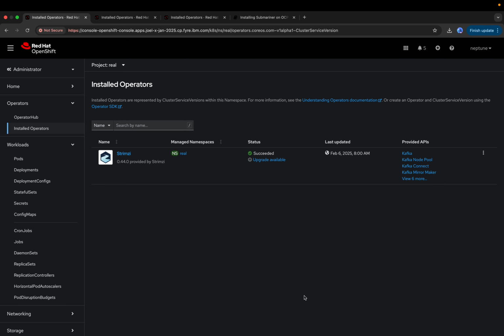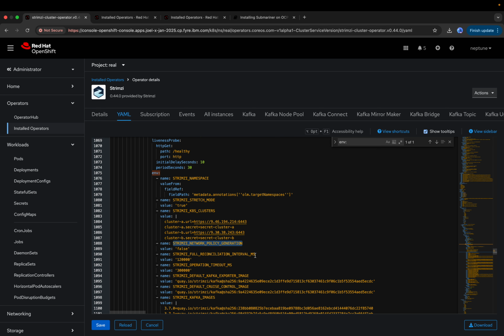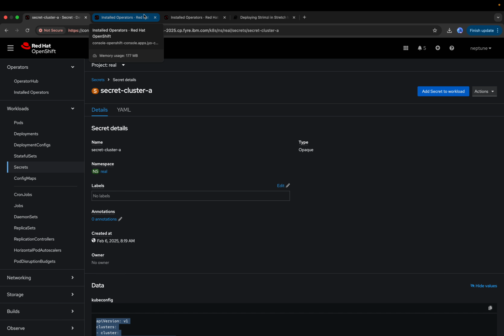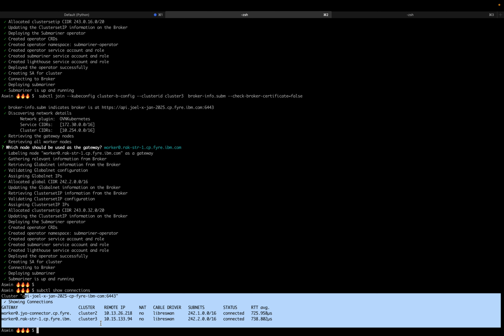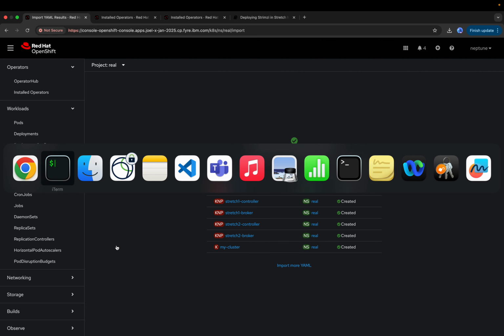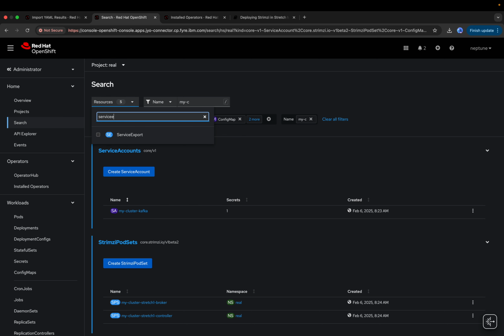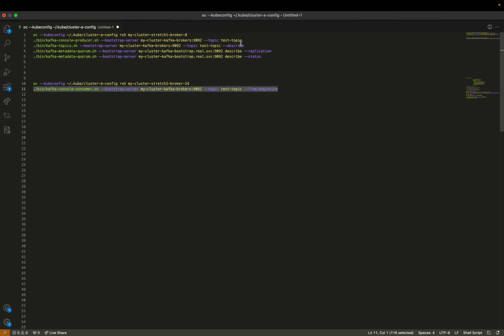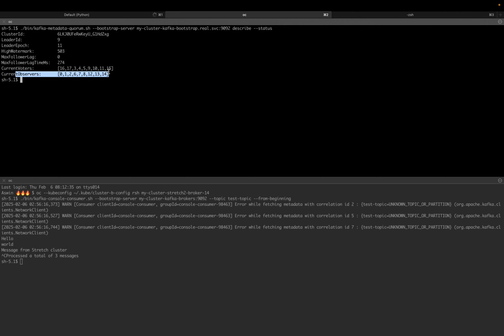Strimzi Kafka Stretch Cluster Prototype: Building Resilient Kafka Across Data Centers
This video demonstrates a prototype of a stretch Kafka cluster built using Strimzi, showcasing how to achieve resilience and HA across DC. See how we configured and deployed this distributed Kafka setup.